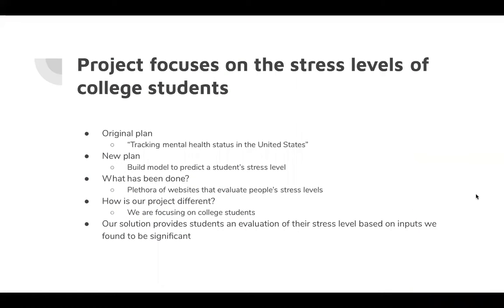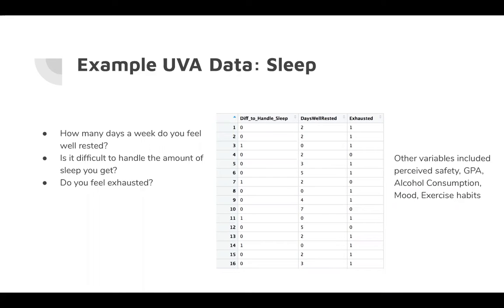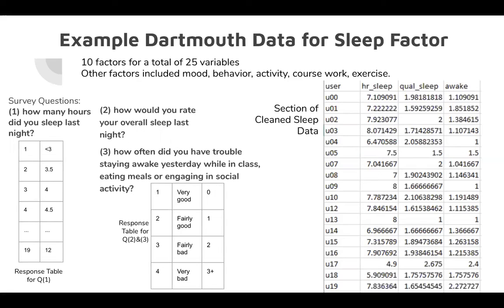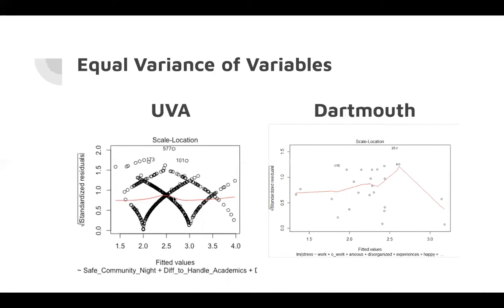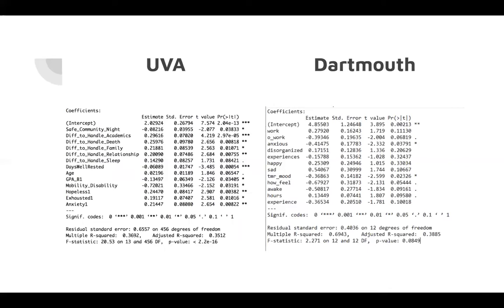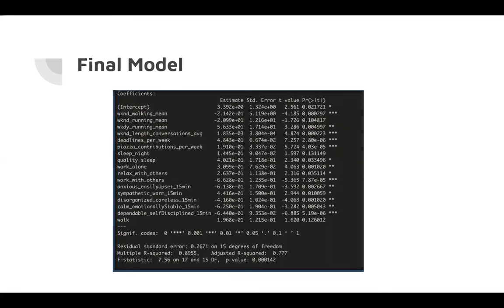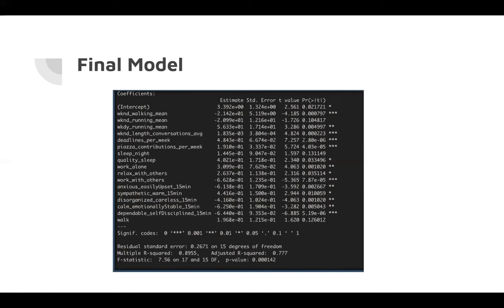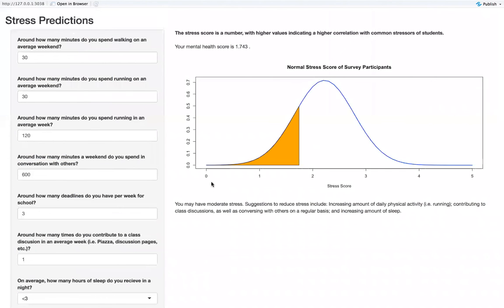Tracking Mental Health Status | Group 7 | SYS 2202 Data & Information Engineering Final Projects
Building a model to predict student stress levels, generate mental health scores, and make personalized stress management recommendations

SYS 2202 Data and Information Engineering Final Projects series
Spring 2020 Course Offering at the University of Virginia School of Engineering and Applied Sciences